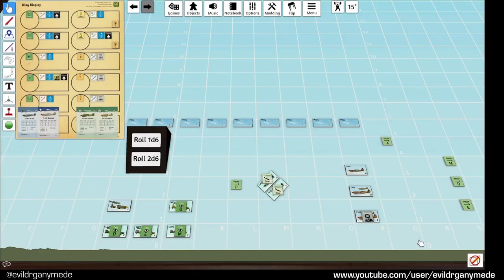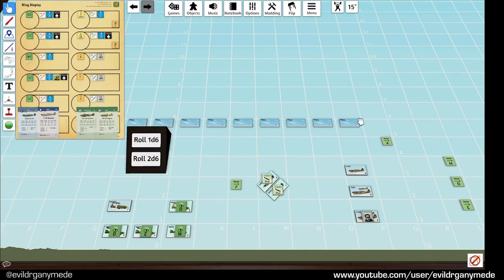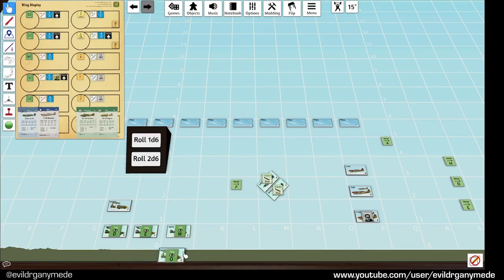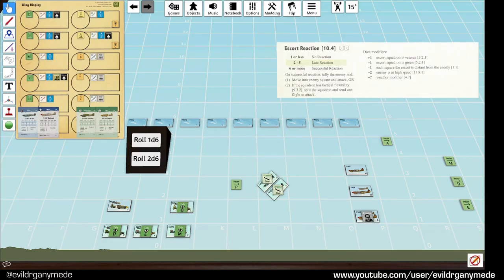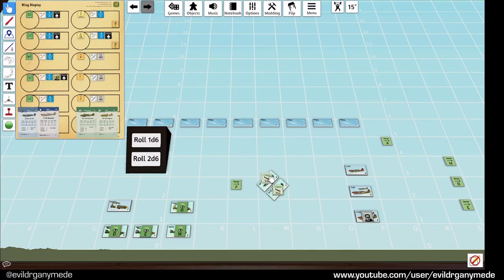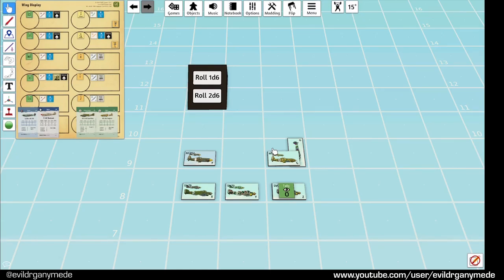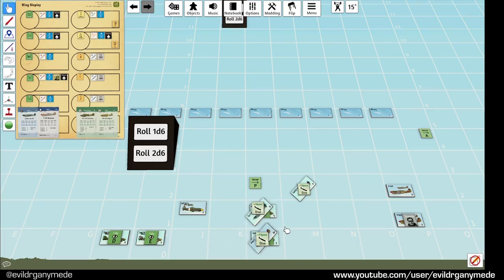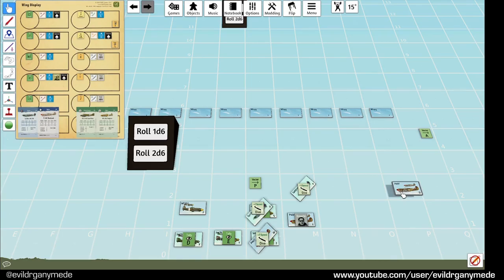Wing leader Flight Training #8 - Escorts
In this Flight Training video I explain how Escorts work and examine what would happen if we continue the Operation Flax scenario we set up in the last video!

Buy Wing Leader Victories 2e from GMT Games (or from your local wargame store!).

00:00 - Introduction
01:13 - How Escorts work
08:04 - Escorts and head-on attacks
11:22 - Scenario situation analysis
14:32 - What if...?
17:38 - Escort strategy
19:30 - Scenario setup thoughts
20:57 - Close Escorts